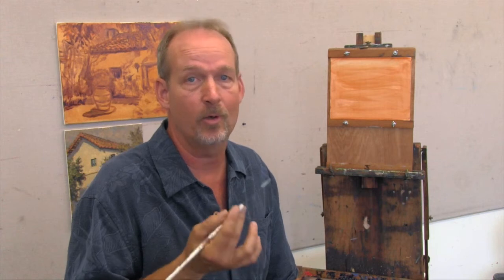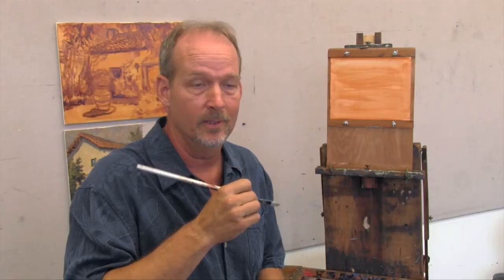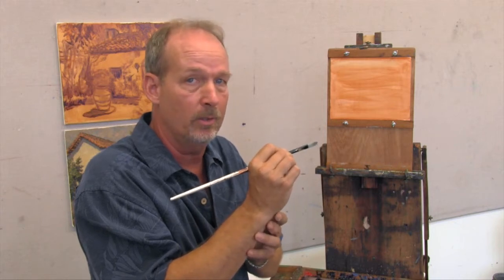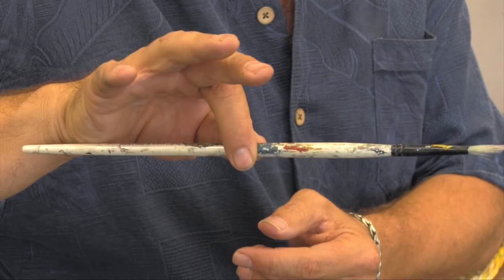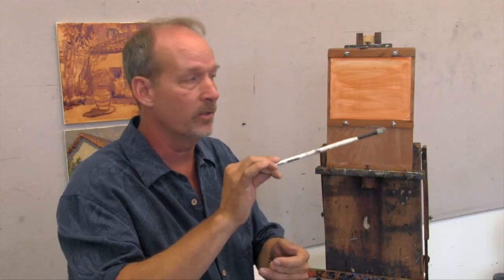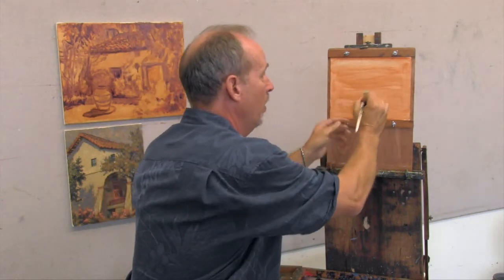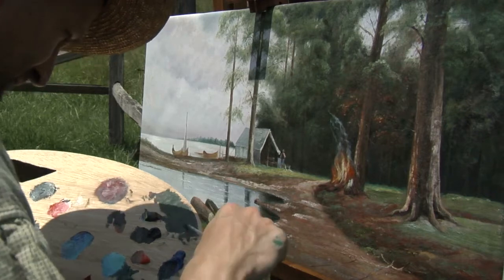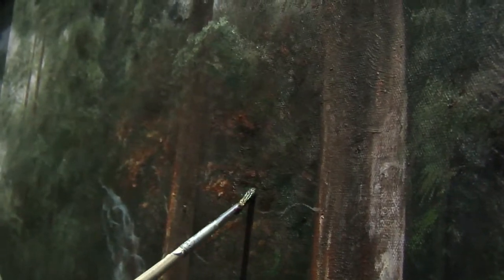Thomas Van Stein on "How to Hold a Paint Brush"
Thomas Van Stein shows us important techniques for holding a brush when painting.
With something for everyone, Santa Barbara City College Center for Lifelong Learning lets you choose from hundreds of evening, weekday, or Saturday classes & workshops in Santa Barbara, California. CLL.org to view all of the CLL's classes and to register today.